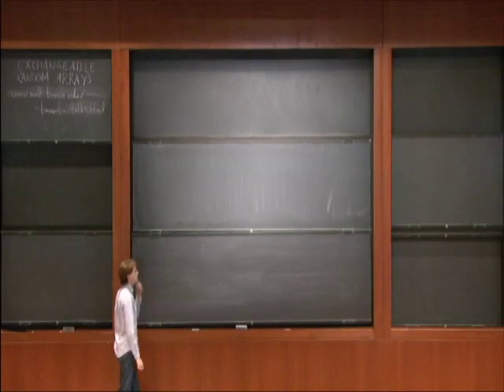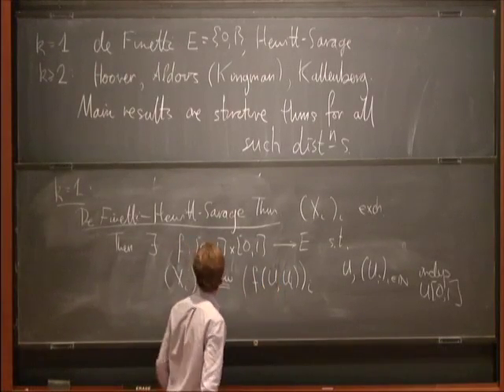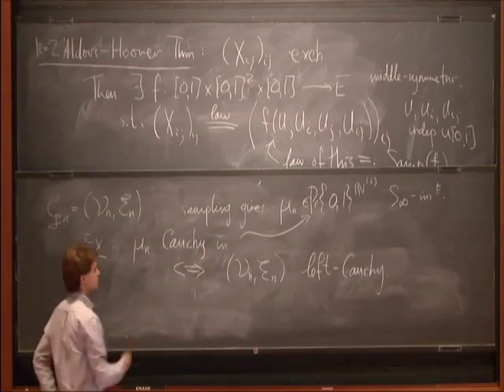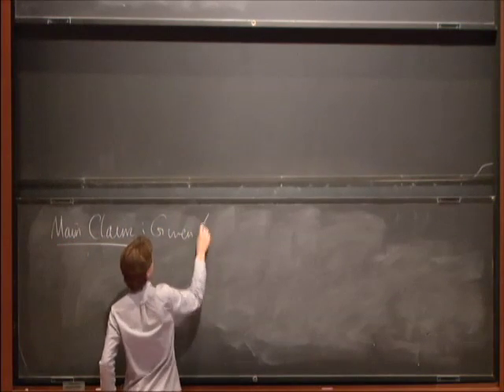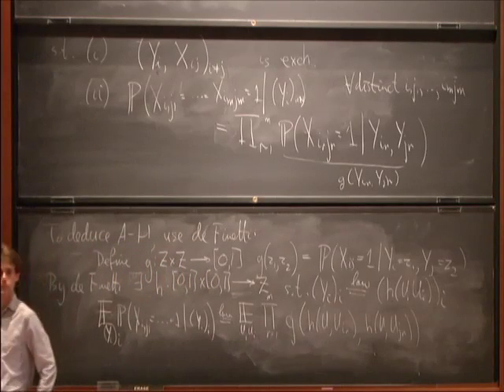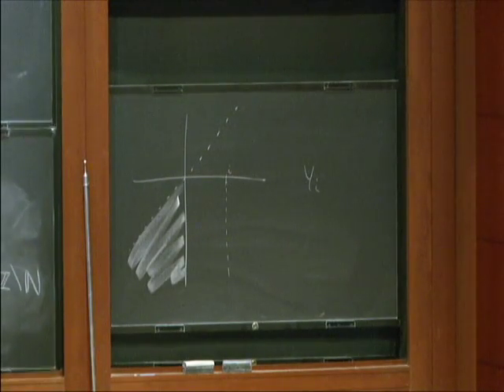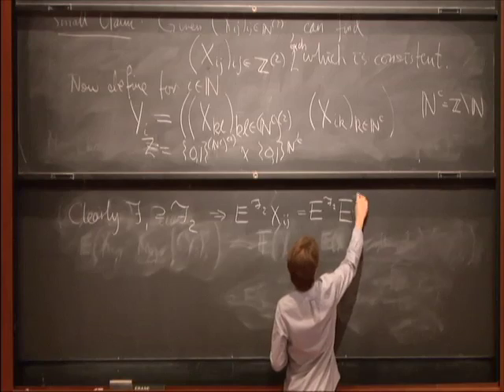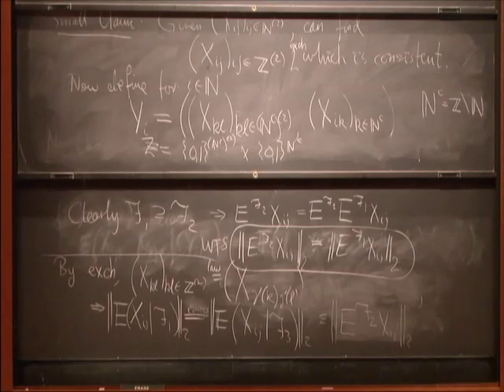Exchangeable random arrays - Tim Austin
Conference on Graphs and Analysis
Tim Austin